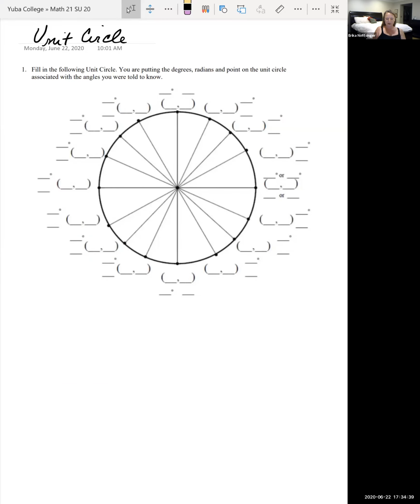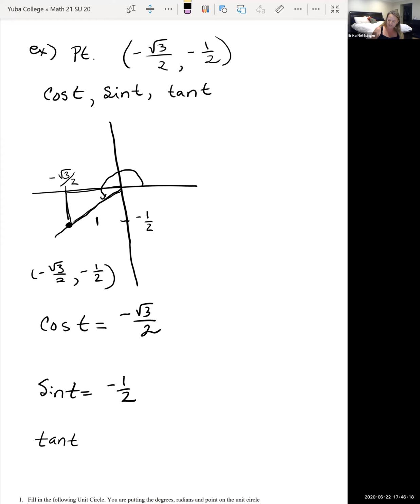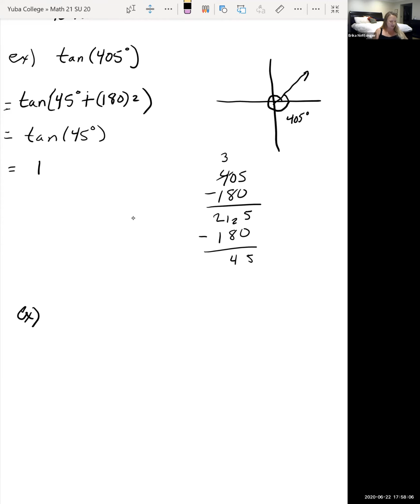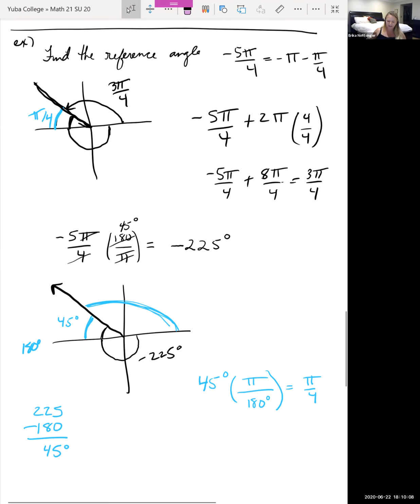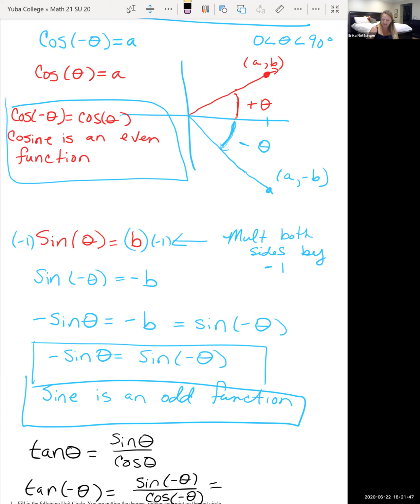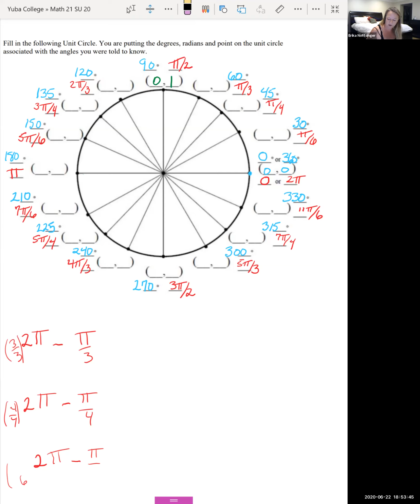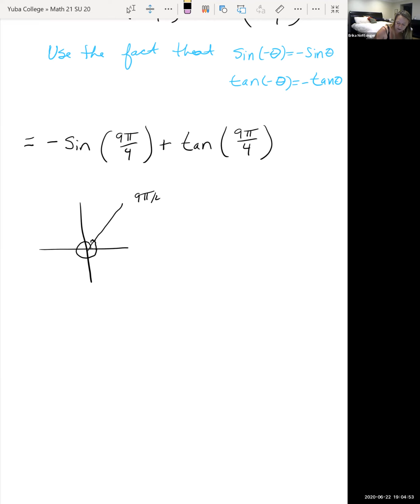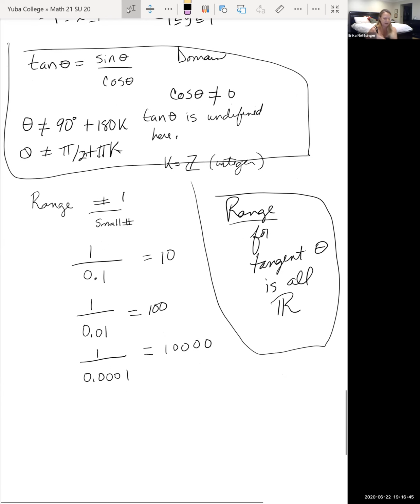Trigonometry - Unit Circle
Unit Circle, Even and Odd Functions, Domain and Range of Trigonometric Functions